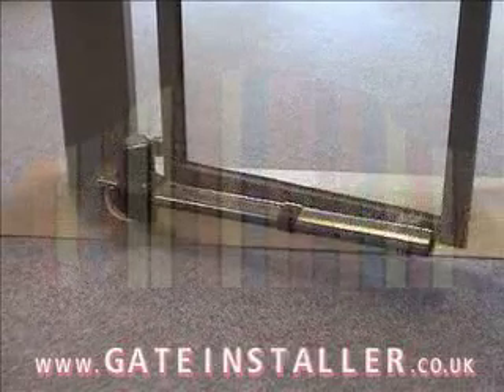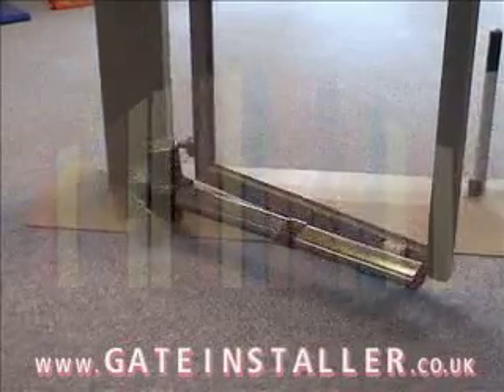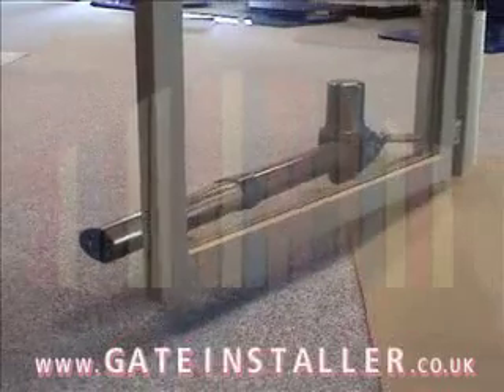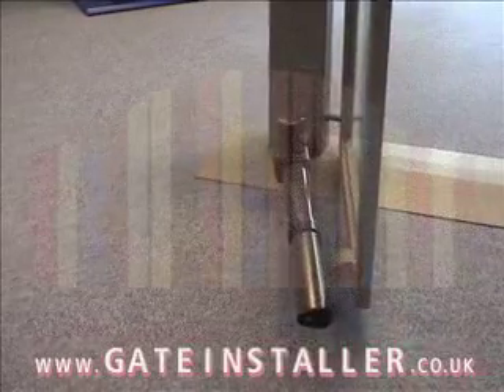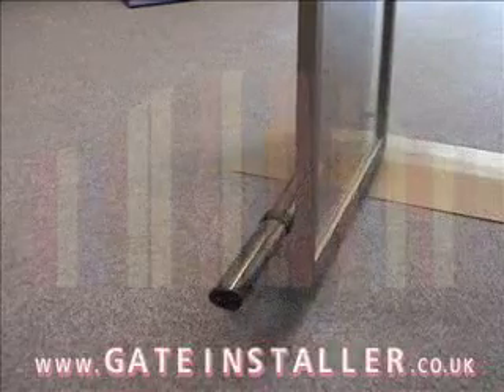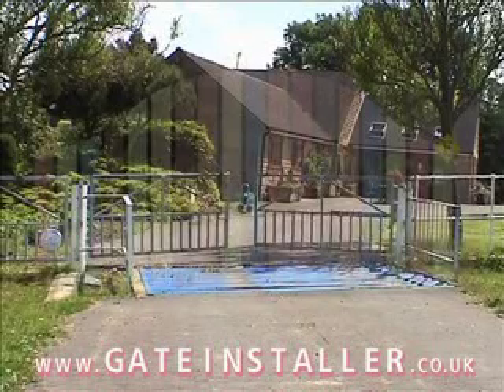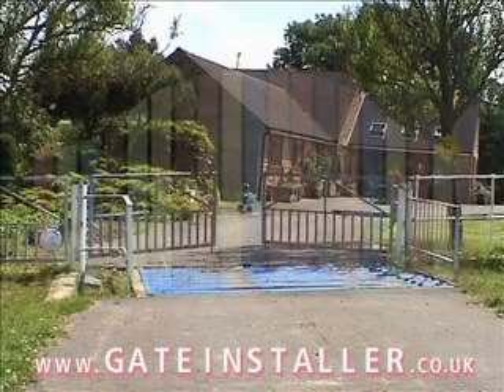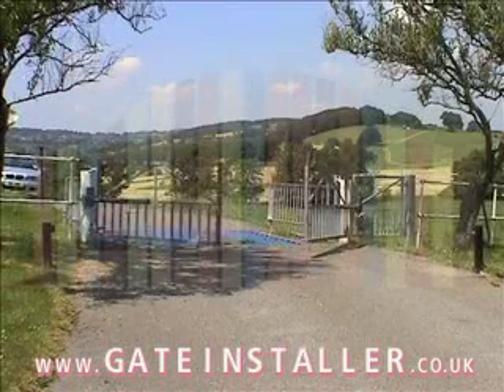0988511115 - Cong tu dong phuong Trinh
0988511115 - Cong tu dong phuong Trinh